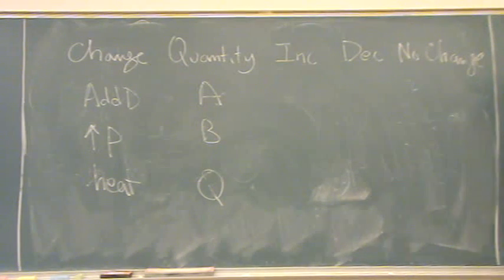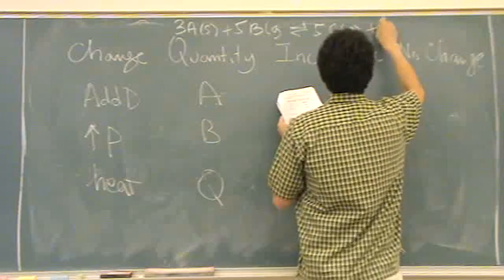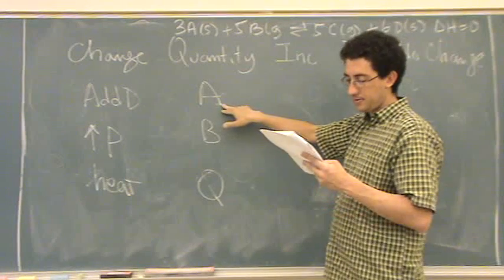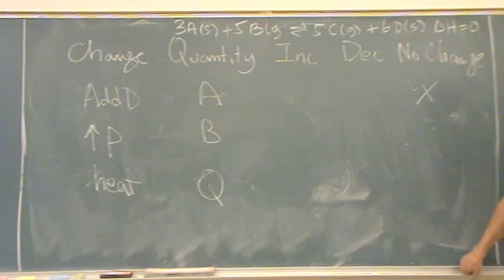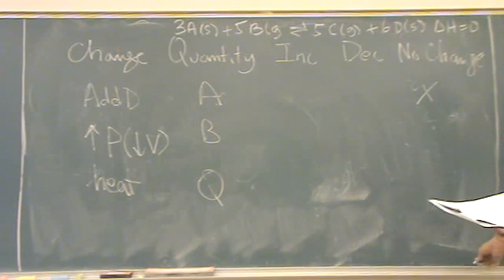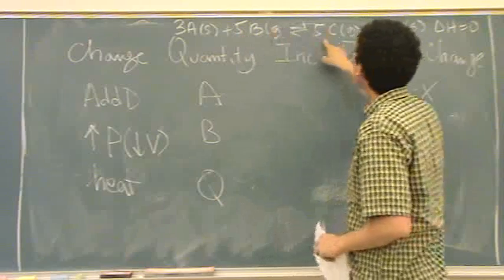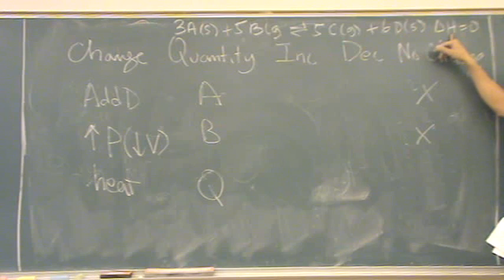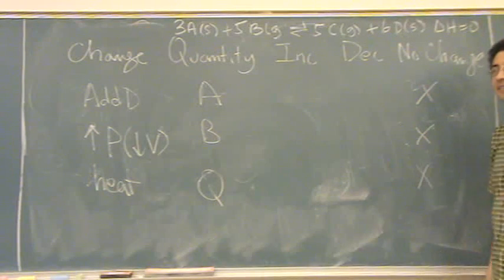Le Chatelier 2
Using Le Chatelier's principle to determine how a reaction shifts to reach equilibrium.